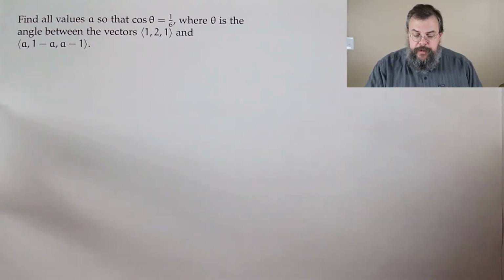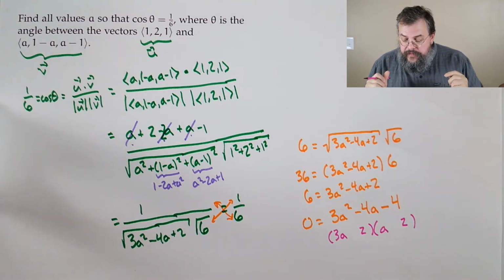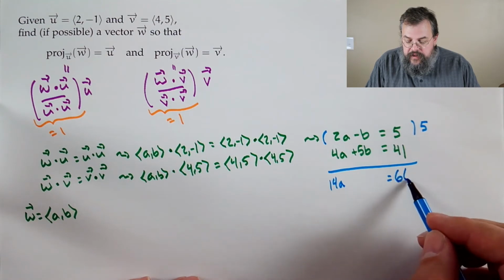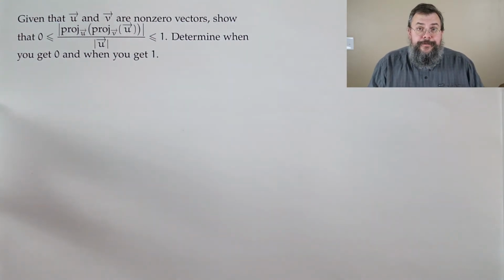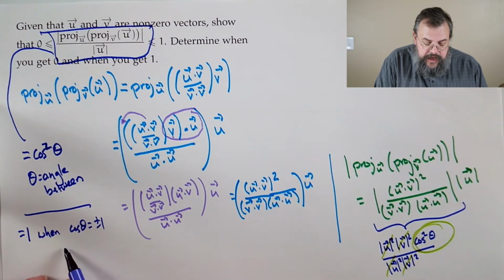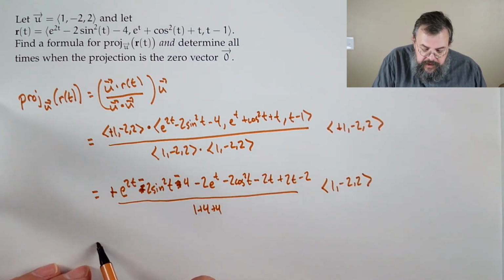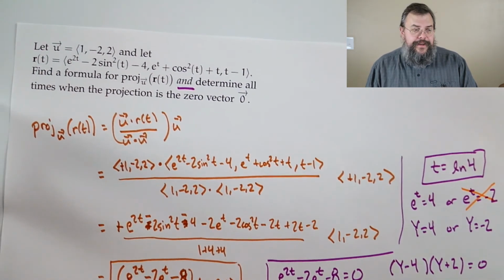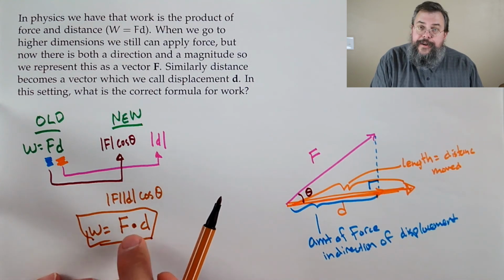Calculus 3 -- Dot product -- More practice